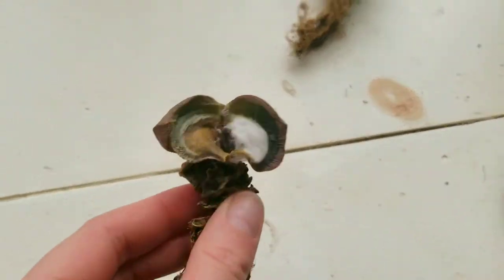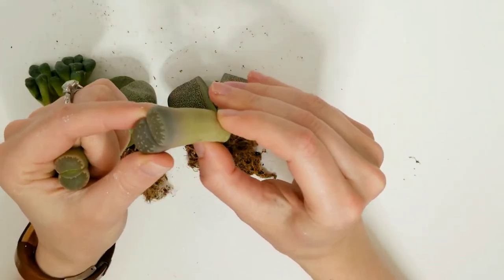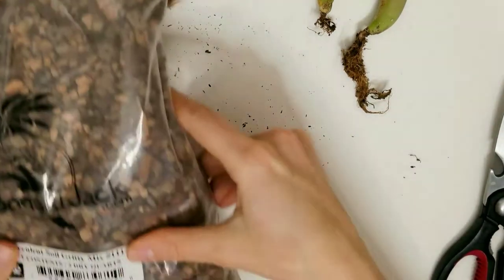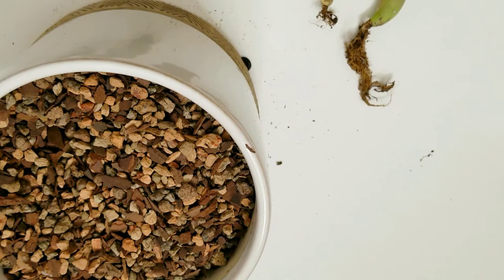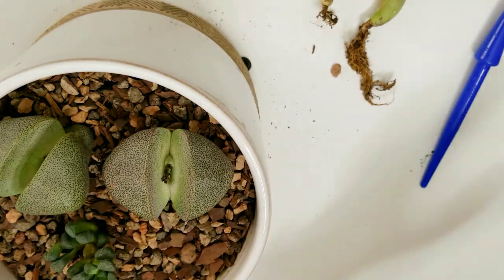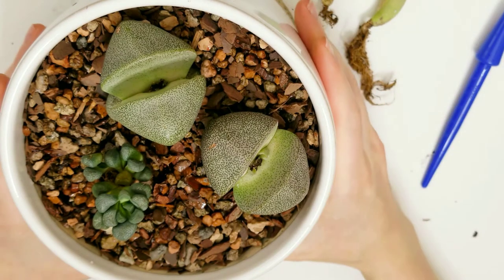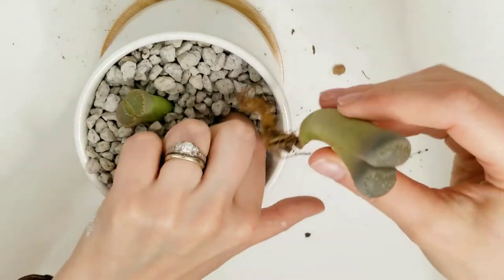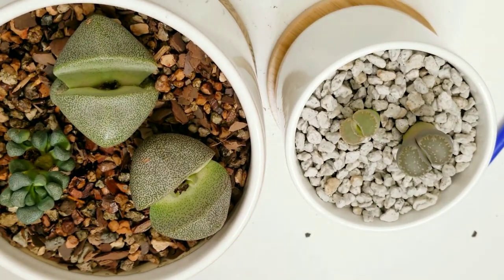Plant With Me || Lithops, Split Rocks, & More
Hello everyone! Today I am planting my succulents that I purchased from the local home and garden store. I am using a new soil type, which I am hopeful will work better for these plants that need a little more babying.

Hello everyone! I am doing a crafting/ planting video today to go with my Bullet Journal Video about planting Lithops! Lithops are these awesome little plants also known as rock/ stone plants. They are super cool and require very little water. I purchased 2 packets of 25 seeds from Microlandscape Design (link below) as well as the soil. They sent me free baby lithops with my purchase so I can enjoy the cute little grown ones while I grow my own!

Products I used:

White Ceramic Succulent Pots with Bamboo stand set of 3

Ceramic Flower Pot Gold Accents
(I’m going to transplant my Jade plant into this!)

Ceramic Faux Marble and Gold Accents
(Check this out if you are into faux marble)

Bonsai Jack Gritty Mix 2lbs.

Bonsai Jack Horticultural Pumice.

Gardening Tool Set of 14 pieces

Grow lights LED 3 Heads.

LED Grow Light 2 Heads

Bucket Boss to Hold Planting Tools